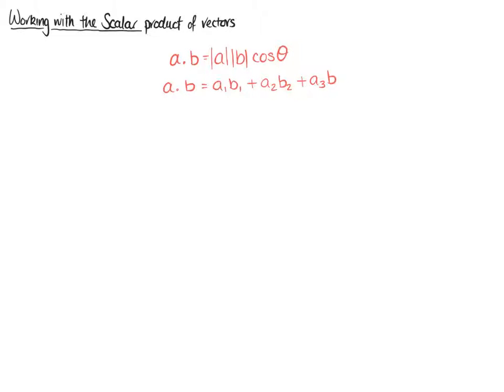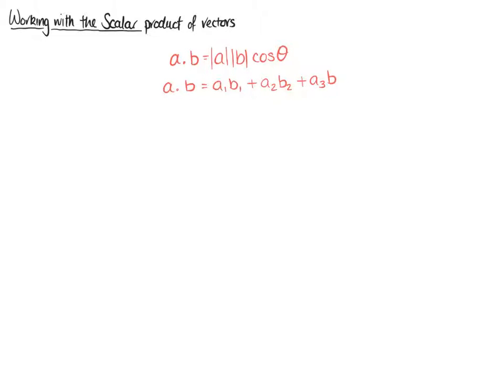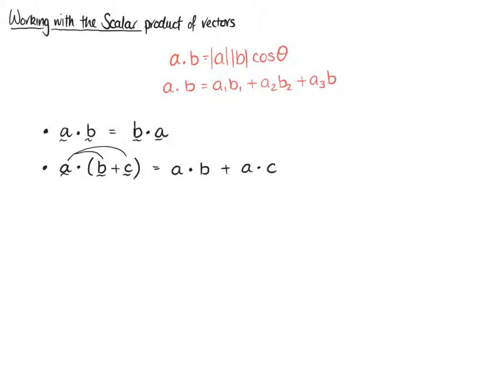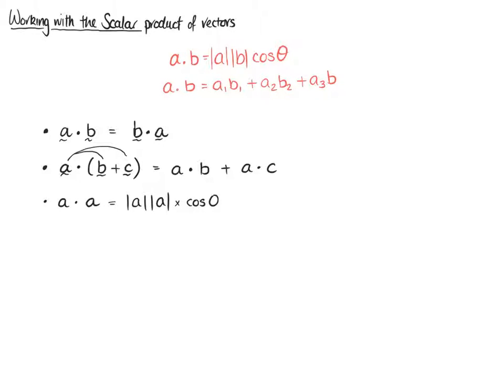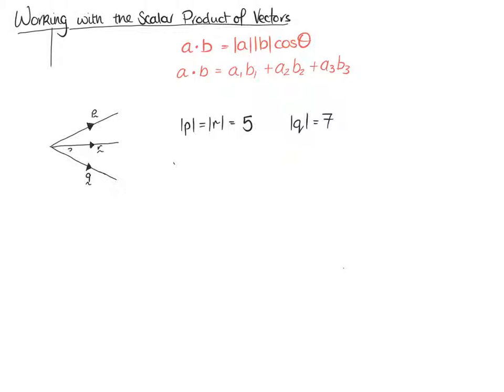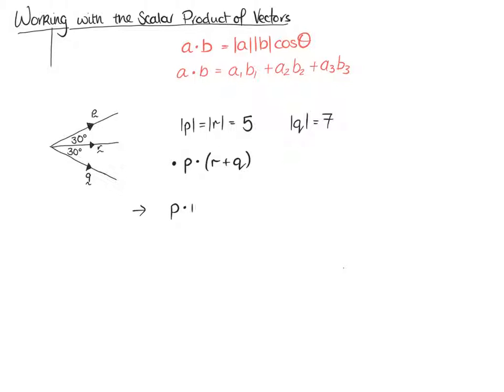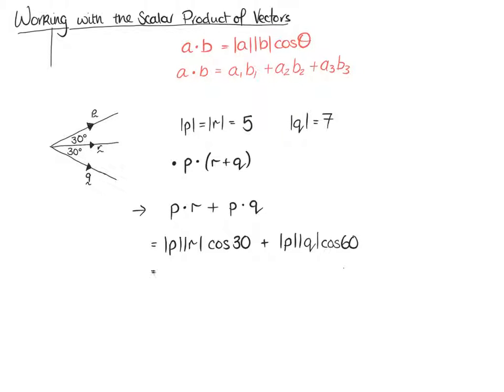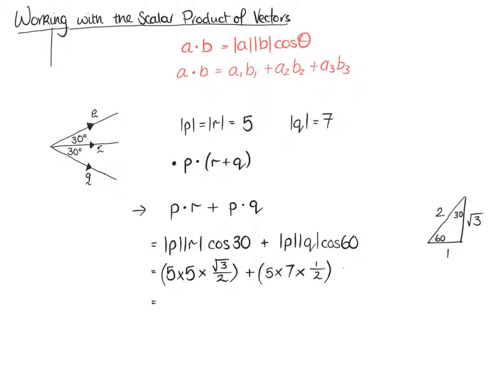E&F 33 - Working with the Scalar Product of Vectors - Higher